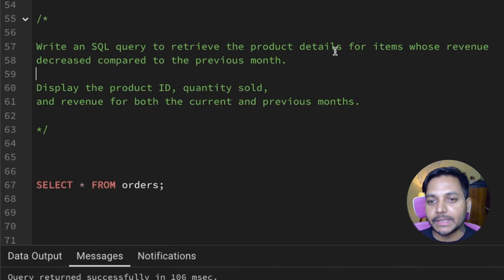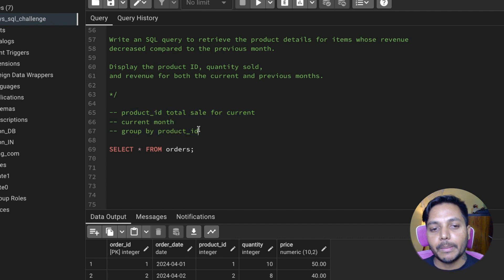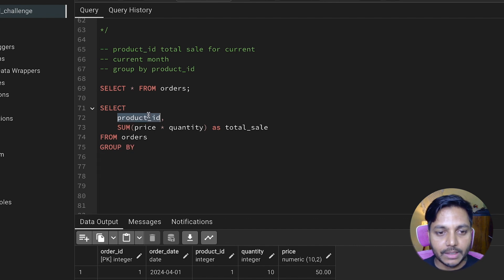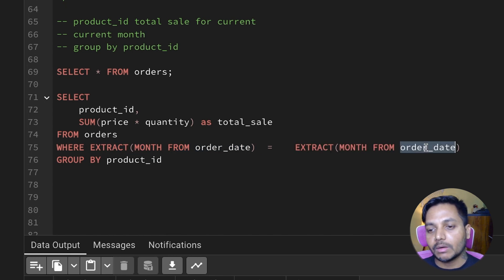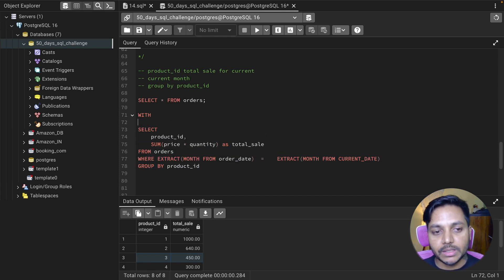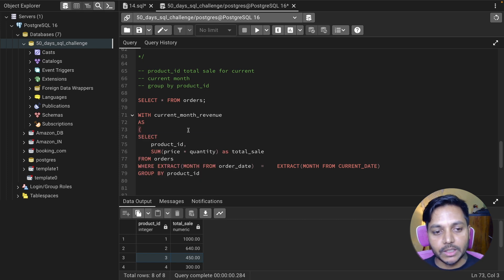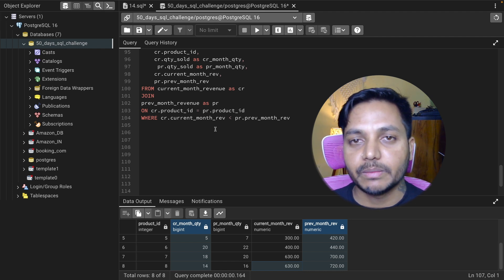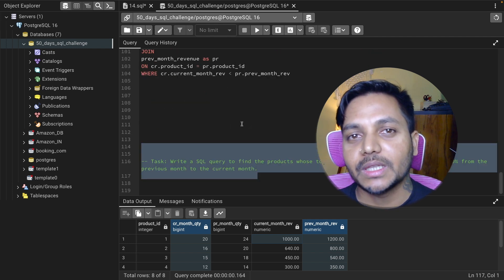SQL Challenge - Data Analyst Interviews!: Solve SQL Question LIKE a PRO! EP SQL - 15/50